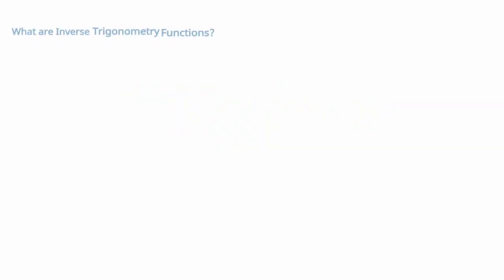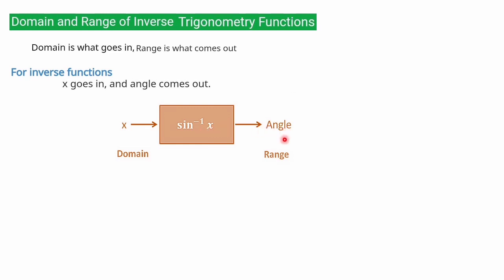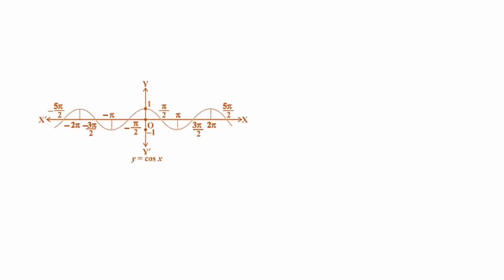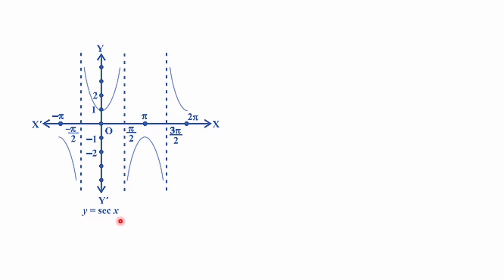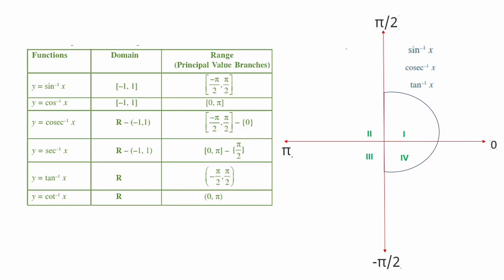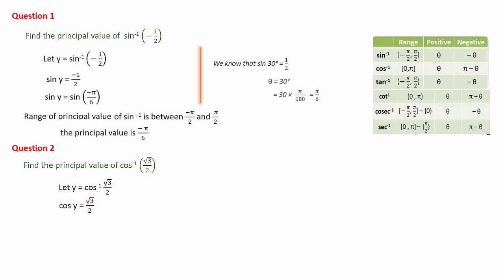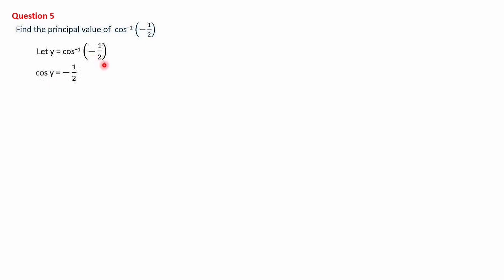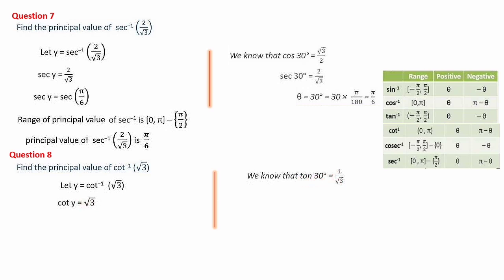CBSE CLASS 12 Inverse Trigonometry Part 1